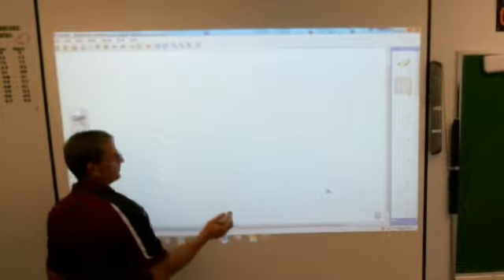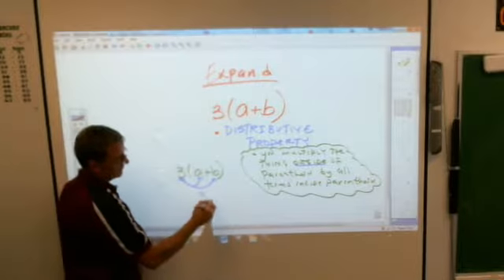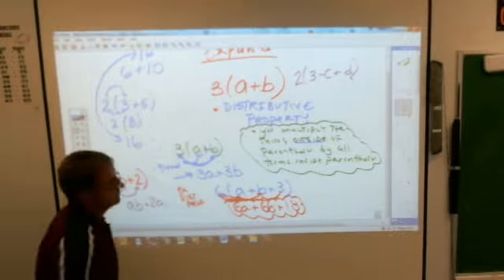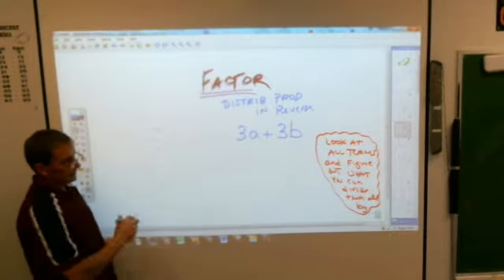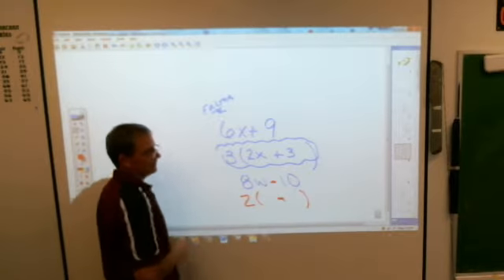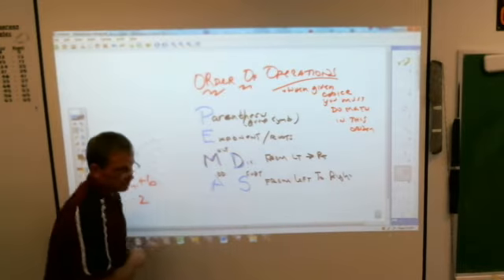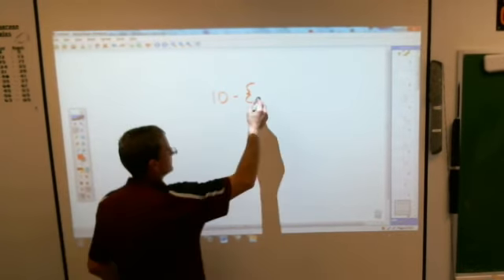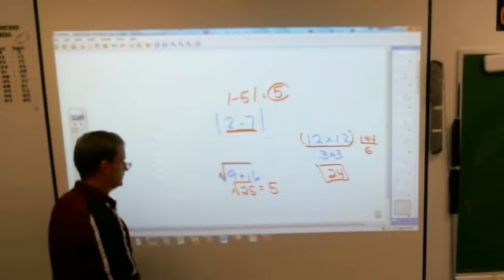7th Lesson 21 expand factor order of ops